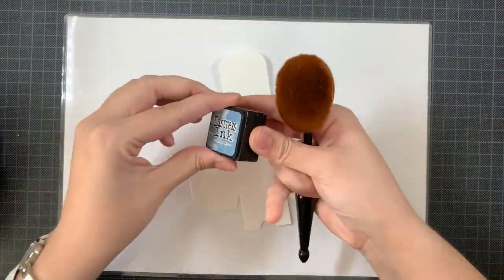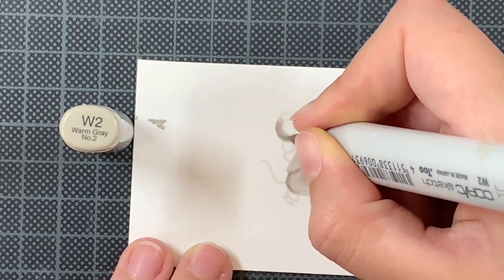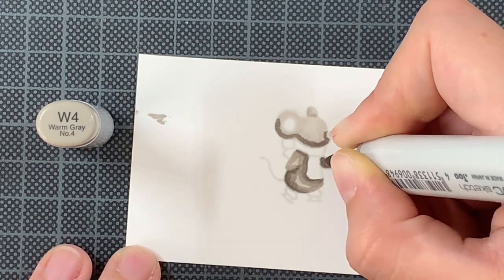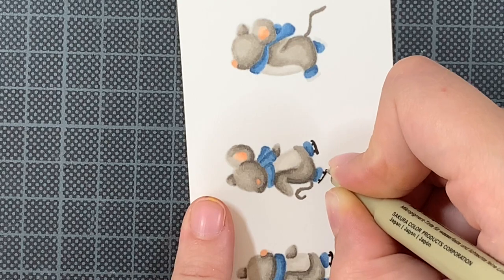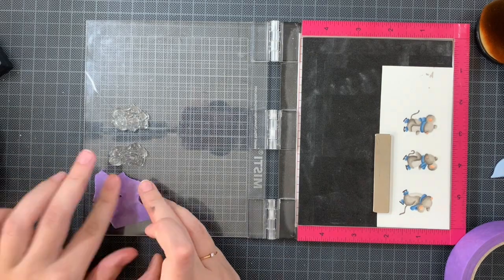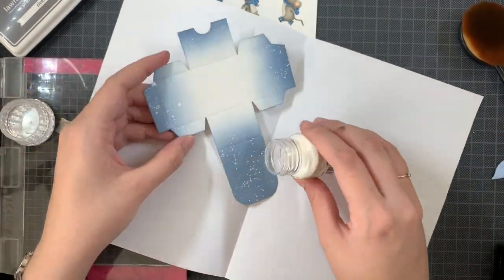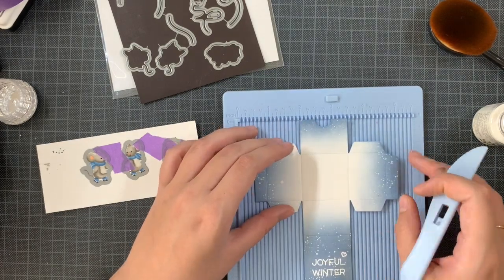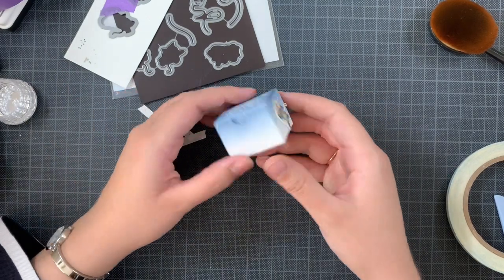LAWN FAWNATICS CHALLENGE #76: Anything but a card!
First of all... THANK YOU all for the love and for the encouragements over the past period, on my last video, ... You truly all make my day!
Thanks to all the positive reactions concerning the noline coloring with Copic Markers, I decided to give it another go. This time, creating a TINY GIFT BOX to participate on the latest Lawn Fawnatics Challenge #76: Anything but a card!

Supplies:
Lawn Fawn - Mice On Ice
Lawn Fawn - Mice On Ice Dies
Lawn Fawn - Tiny Gift Box
Neenah 110 lb Solar White Card Stock
InkOn3: Fade Out Noline Coloring Detail Ink
Versamark Clear Embossing Ink
Nuvo Embossing Powder - Glacier White
Lawn Fawn Ink: River Rock
Distress Ink: Stormy Sky
Winsor & Newton Gouache: Permanent White
Copic Markers: E00, E02, W0, W2, W4, W6, B97, B95
Micron Fineliner 02
Black Glaze Pen
Scor Tape